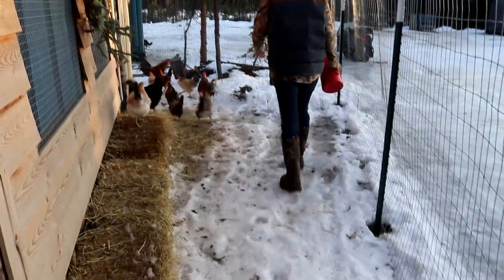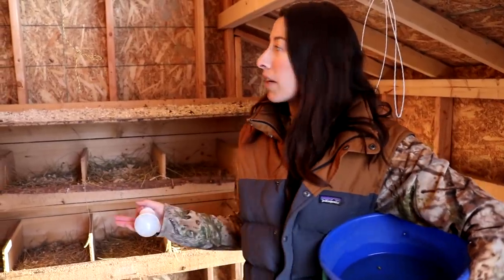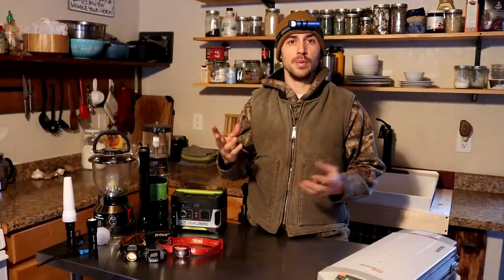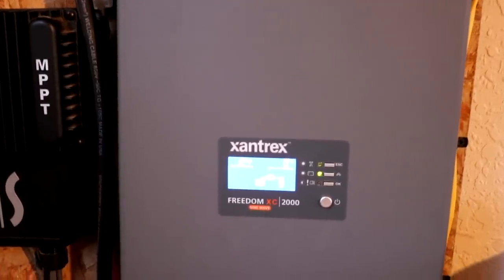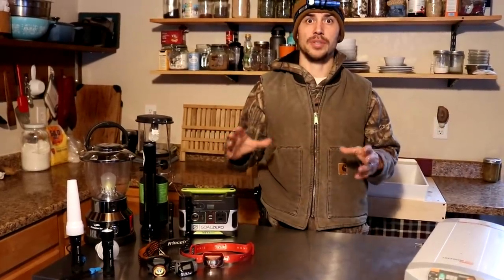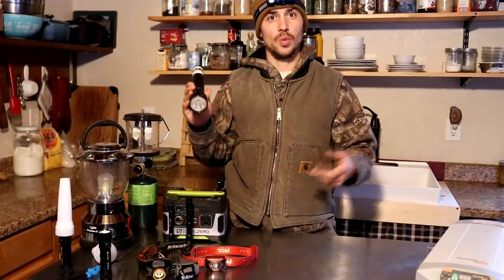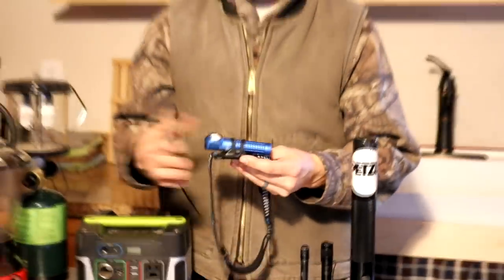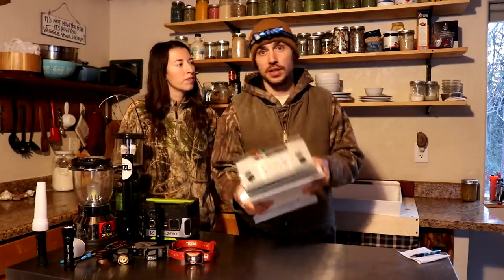Adapting to Less Daylight in Alaska | Our Lighting Solutions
With the strange winter season we've been having here, we talk about keeping chickens, our solar system issue, what lights we have found to be tried-and-true, and how we have acclimated to less sun during the shortest days of the year.

Olight Christmas Sales Date: Dec. 16-19th EST

Solar LED Light Bulb

Xantrex XC 2000 Inverter

Yeti Power Station

Coleman Lantern